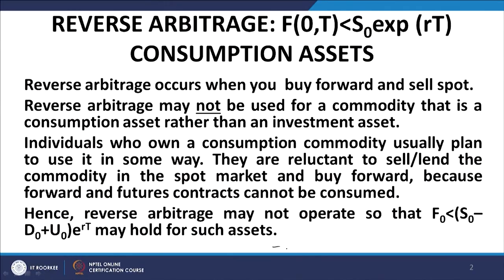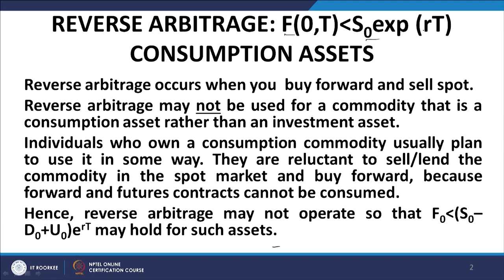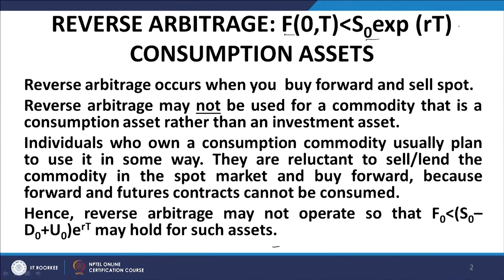Forwards Pricing: Consumption Assets